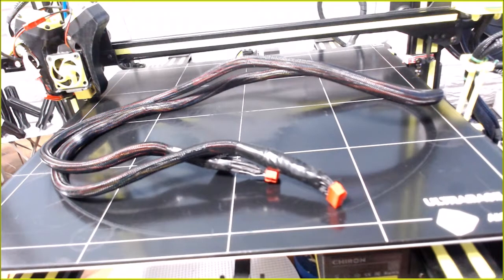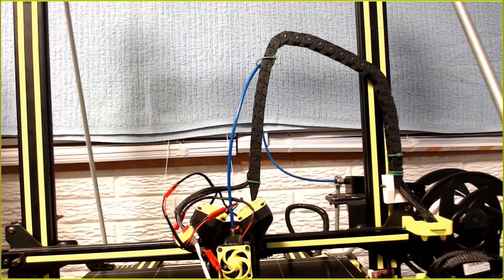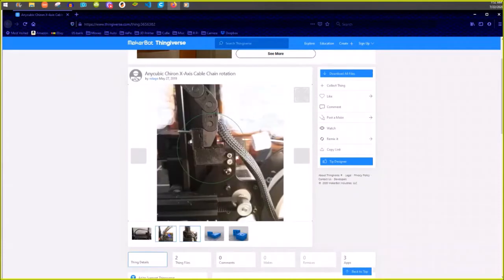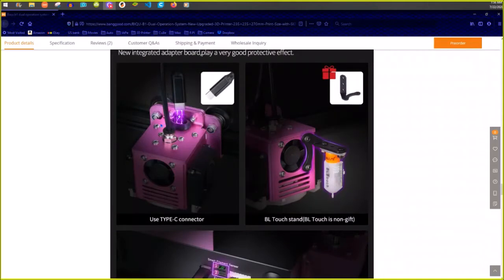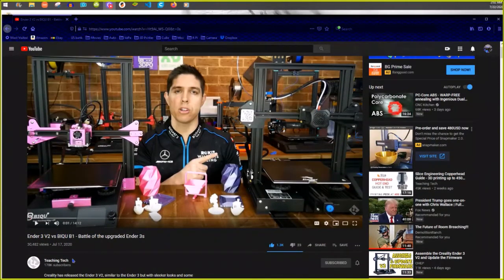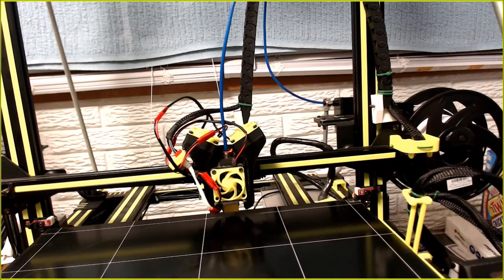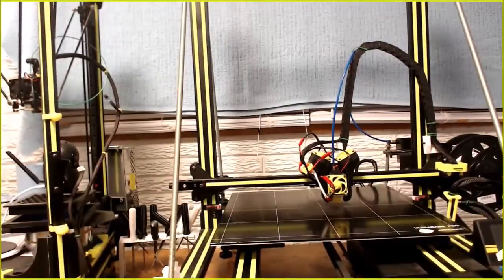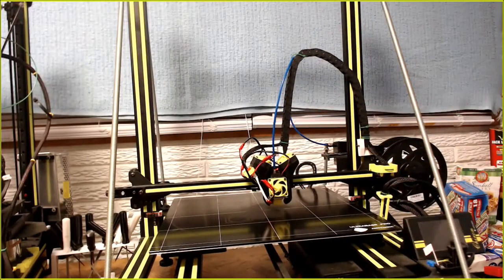AnyCubic Chiron X cable N Mods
Set of videos that go over my experience with the AnyCubic Chiron 3D printer.
Unboxing, building, Setting up, programming and my first prints. I also have a Anycubic Delta, linear Plus printer -
So, after a couple years - I decided it was time to UPGRADE!  : )
So, If you like these glimpses into my learning and use of 3D printers; you should get one :)
Just be sure to do a lot of research before buying one.
They are not one size fits all, The are NOT ready to print perfect prints right out of the box.
But, with a little work, they can be not only great fun, but a great educational tool -
and, you get to make really cool things!

Still, that cable for the hot end, there are only 9! wires in each 'wire'! I am, and suggest you do as well - make a NEW one!
Use IDE pc ribbon cable, an old VGA cord - anything thats got at least 28 to 24 gauge wire in it and at least four feets long
EDIT! ^^^ that didnt work so well for me :(
Ordered a new one from AnyCubic.

However - Looking into the Biqu B1, it has a type 'C' cable connector...?! If I can get the break out boards. :)

The TMC 2208's that I am using -

Firmware and all software / information can be found here - Chiron -

Firmware and all software / information can be found here - Delta -

ZYL Tech Filament site - That I use exclusively on my Chiron printer

WYXWorks 1.75mm Filament - That I have used exclusively on my Delta printer -

And now the SKS board has come out! new file format and programmer needed?!